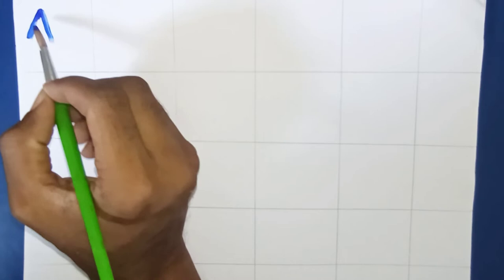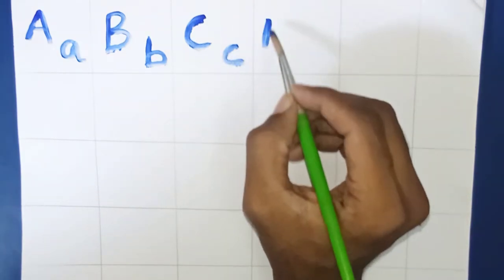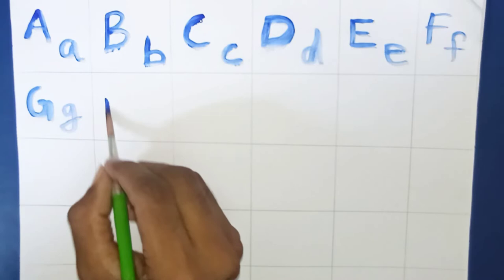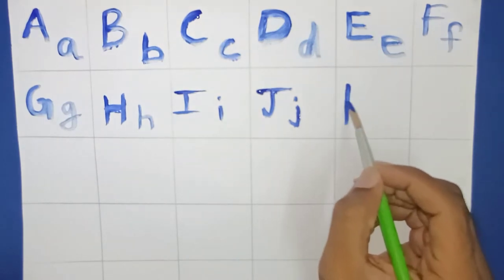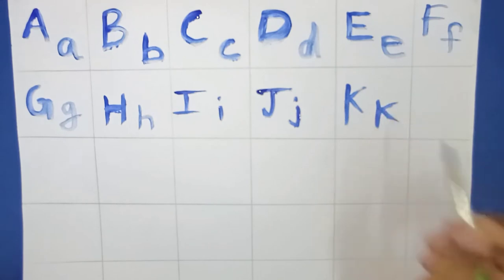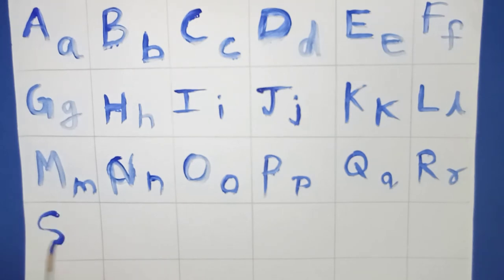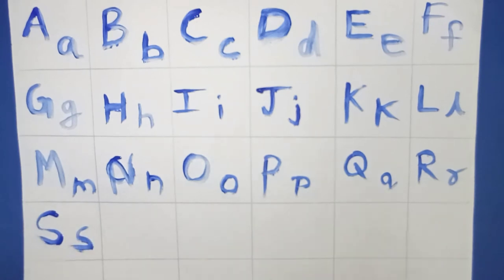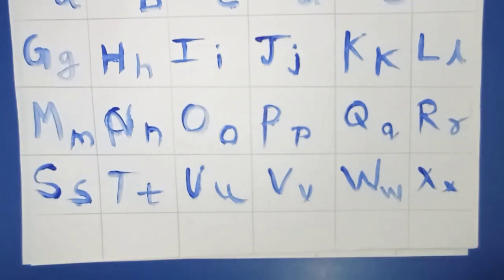abcd alphabets | aforapple | bforball | abcd drawing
We make videos for kids education purpose

My videos is in very simple language which every child understand very simple way.

toontuntv toon tun tv
ABCD ato z alphabets
a for apple 🍎
Nursery rhymes
phonics song
writing abc
learning abc

How do you read a child's ABCD?
How do you play the game ABCD?
What is ABCD?
What is the A to Z alphabet?

apple song
abcd
abcd song
a for Apple b for boll
abcd rhymes
abc song
a to z